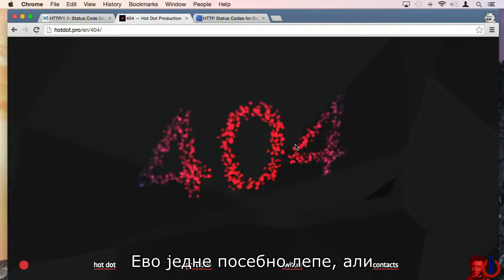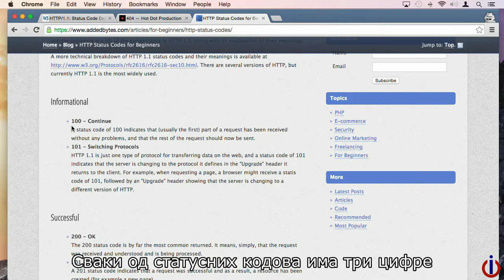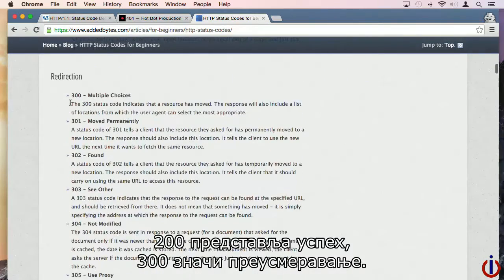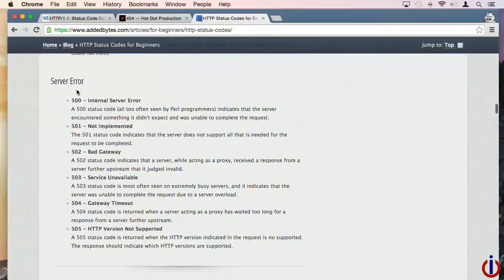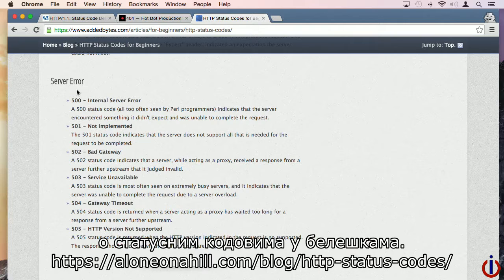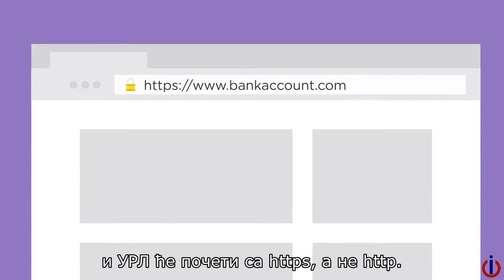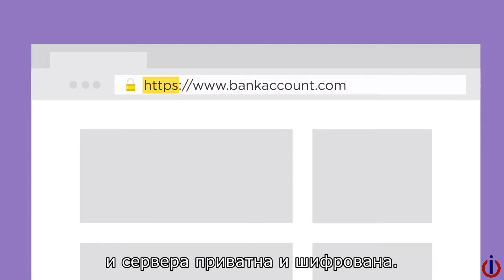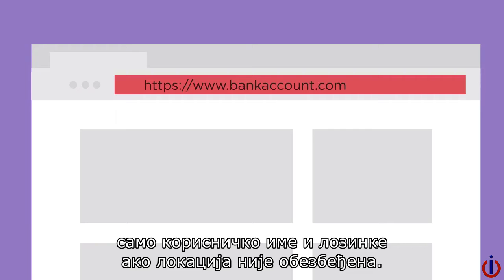kako funkcioniše veb video5 HTTP HTTPS